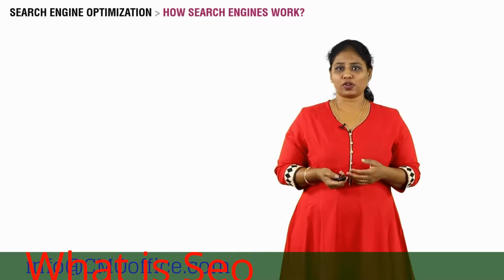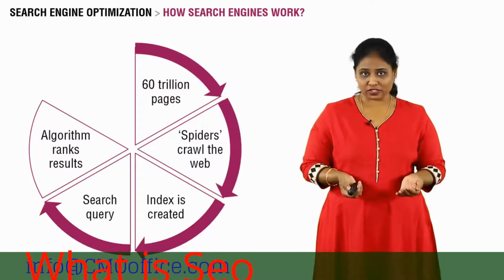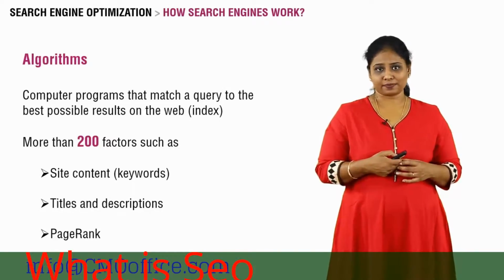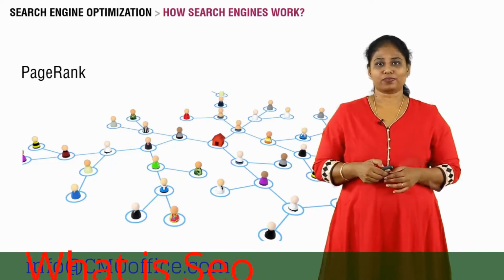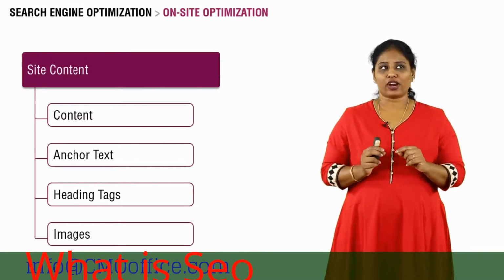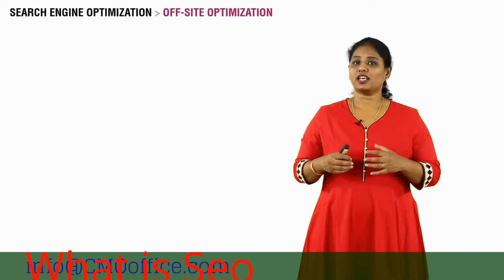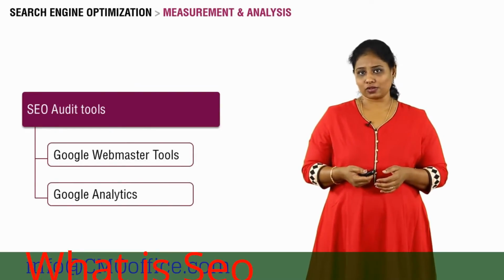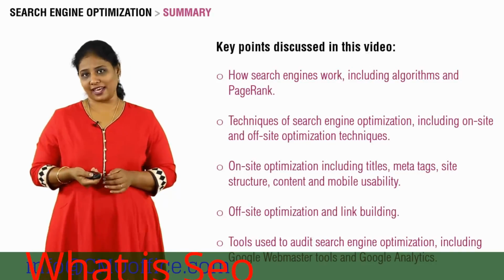La SEO||SEO HOW TO|| what is seo and what is search engine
LA seo Site design improvement-Search engine optimization (SEO) is the act of expanding the amount and nature of activity to your site through natural internet searcher comes about.

What goes into SEO?

To comprehend what SEO truly means, we should separate that sentence and take a gander at the parts:

Nature of activity. You can draw in every one of the guests on the planet, yet in the event that they're going to your site since Google reveals to them you're an asset for Apple PCs when truly you're an agriculturist offering apples, that is not quality activity. Rather you need to draw in guests who are really intrigued by items that you offer.

Amount of movement. When you have the perfect individuals navigating from those internet searcher comes about pages (SERPs), more activity is better.

Natural outcomes. Promotions make up a noteworthy part of numerous SERPs. Natural activity is any movement that you don't need to pay for.

How SEO functions

You may think about a web crawler as a site you visit to sort (or talk) a question into a container and Google, Yahoo!, Bing, or whatever web crawler you're utilizing mysteriously answers with a considerable rundown of connections to pages that could possibly answer your question.

That is valid. Be that as it may, have you at any point halted to consider what's behind those otherworldly arrangements of connections?

Here's the way it works: Google (or any web crawler you're utilizing) has a crawler that goes out and accumulates data about all the substance they can discover on the Internet. The crawlers take every one of those 0s back to the web index to fabricate a list. That list is then nourished through a calculation that tries to match every one of that information with your inquiry. seo seo agency